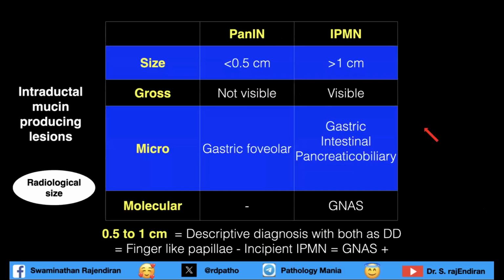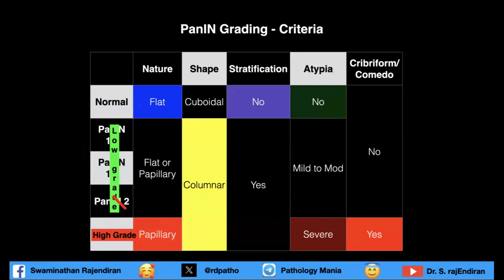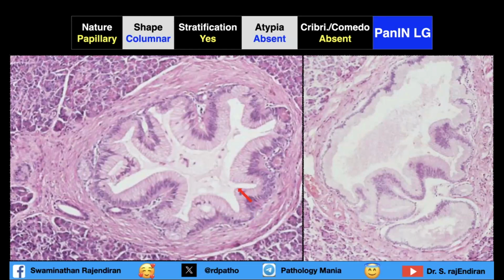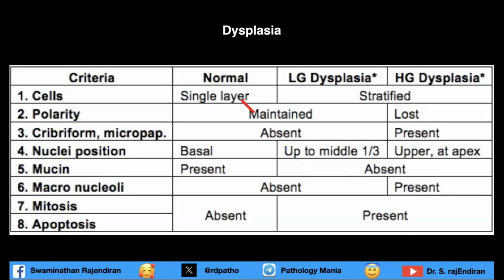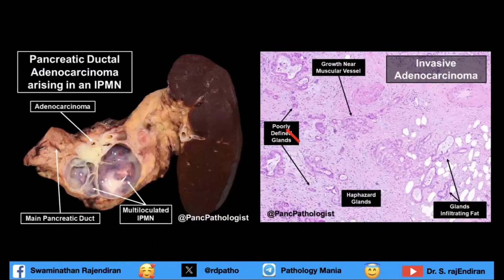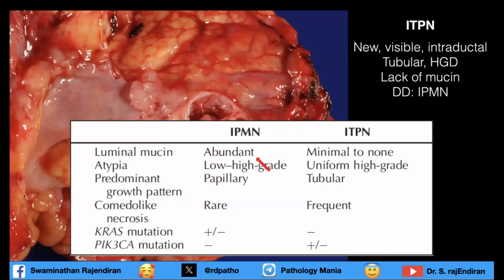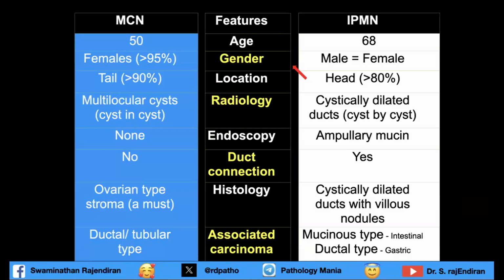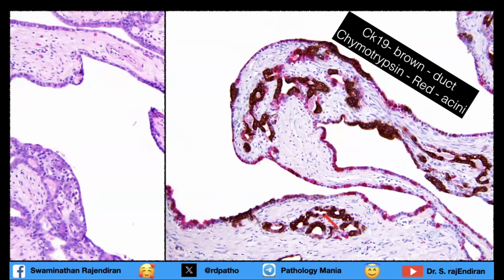Pancreatic pathology Part2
What is PanIN, IPMN, IOPN, ITPN, MCN & SCN ...? This video will help u to know and understand the concepts .